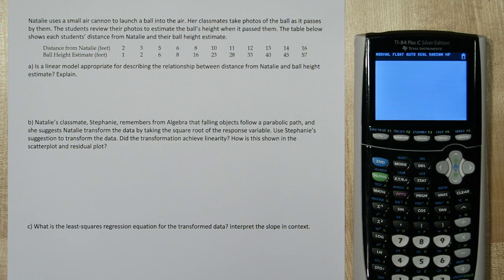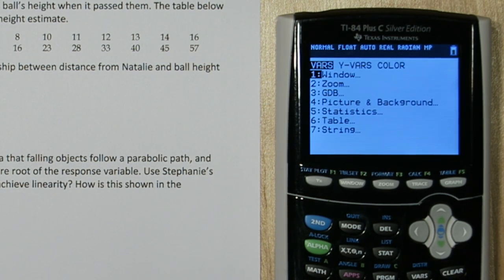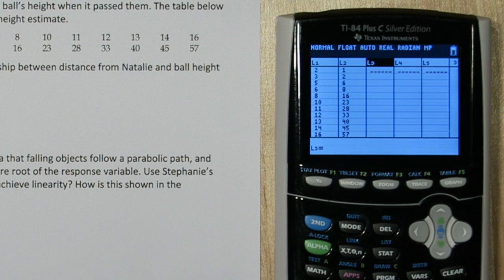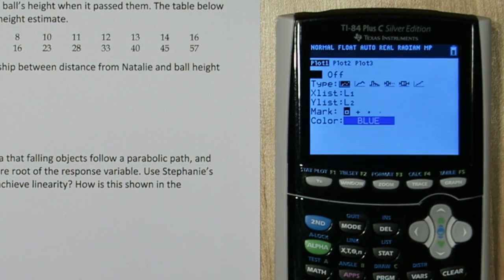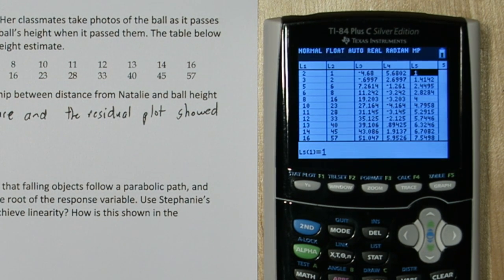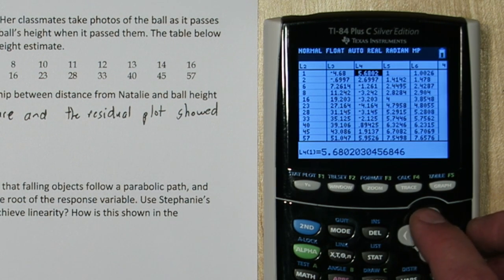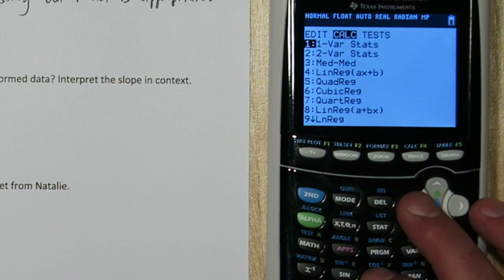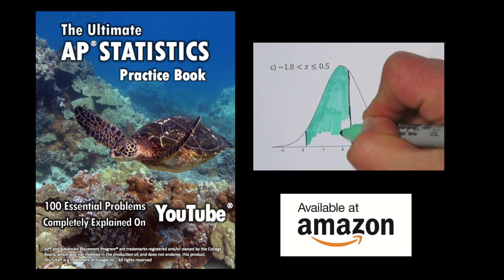Square Root Transformation to Achieve Linearity in Regression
Sometime we encounter non-linear data when examining a bivariate relationship. If a scatterplot and residual plot suggest the relationship is not linear. Try transforming the data. In this situation a property of physics hinted that taking the square-root of the response variable might achieve linearity. We apply this transformation using the List function on our TI-84 Plus Graphing Calculator. We know we have achieved linearity when the scatterplot shows a roughly linear form and the residual plot shows a random scatter. We finish by writing down our least-squares regression equation (with the transformed variable) and using it to make a prediction.